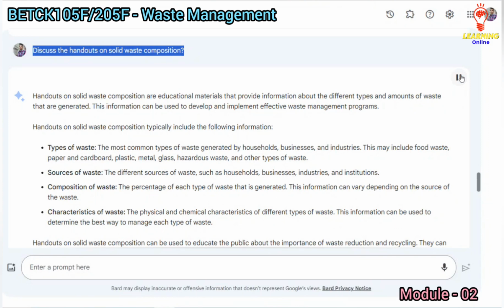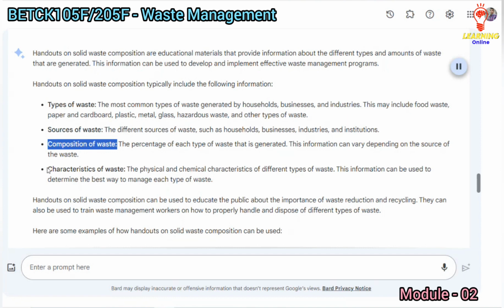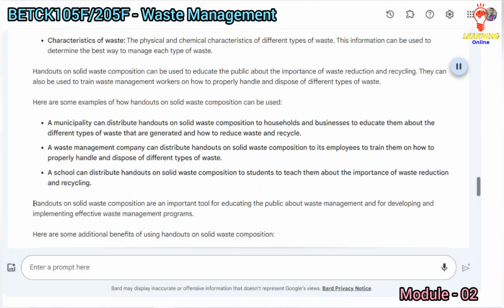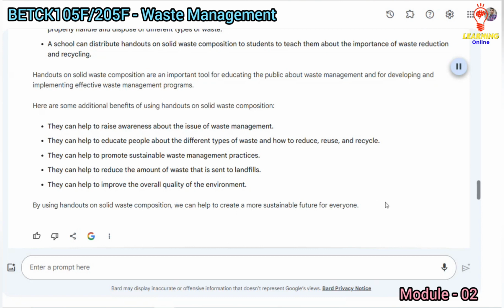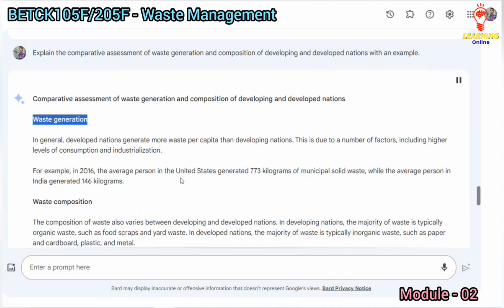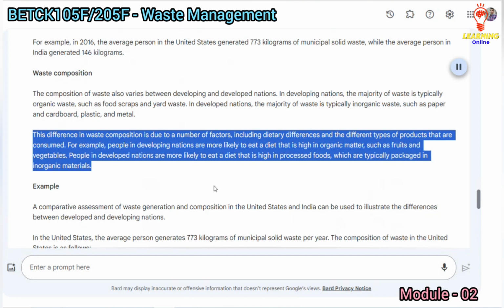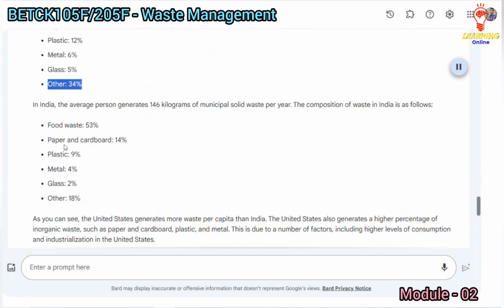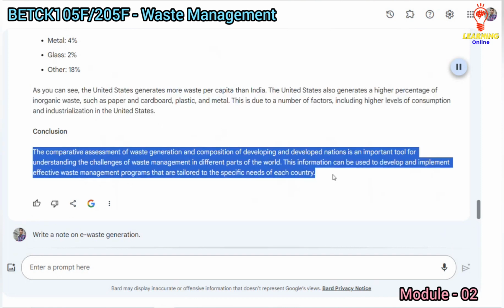14 The handouts on solid waste composition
Title: Demystifying Solid Waste Composition | BETCK205F/BETCK105F Handouts

Description:
Dive into a comprehensive discussion on solid waste composition in this informative session for BETCK205F/BETCK105F. 🗑️🔍 In this video, we break down the components, characteristics, and environmental impacts of different types of solid waste.

🔥 Explore the Handouts: [Link to YouTube Video Goes Here] 🔥

Enhance your understanding of solid waste composition with this in-depth session. Whether you're a student or an enthusiast, this video empowers your knowledge.